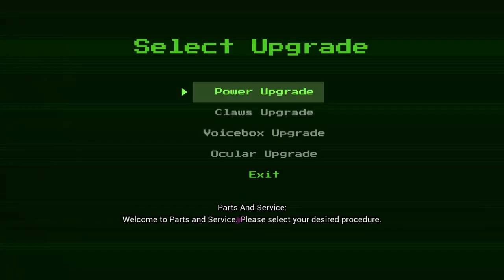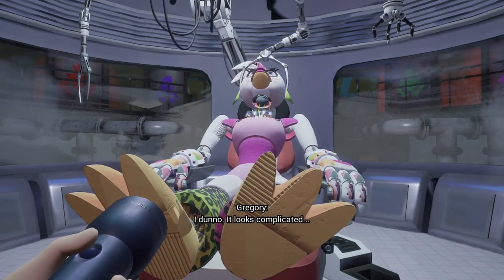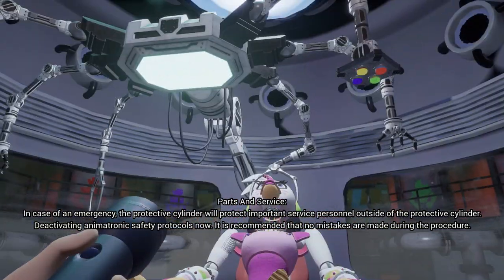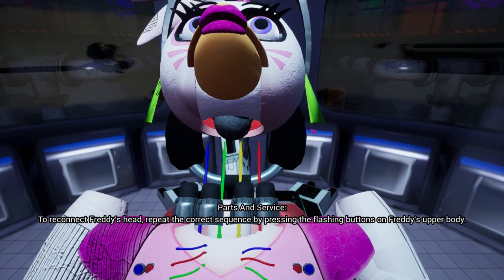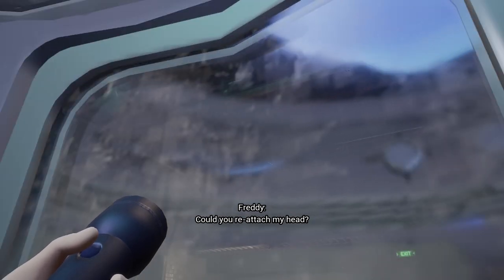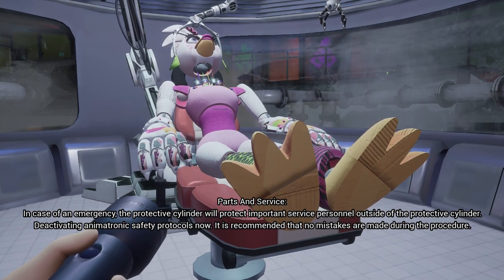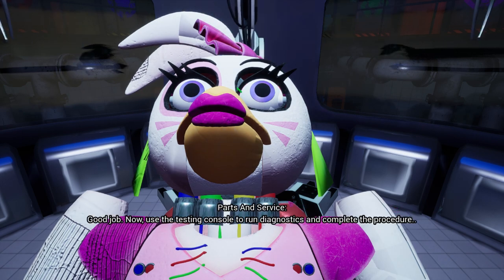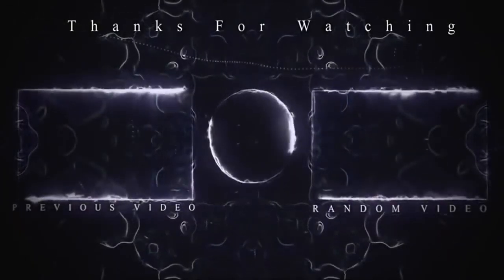What happens if you try to repair CHICA!? - Five Nights at Freddy's Security Breach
Video by
IULITMx